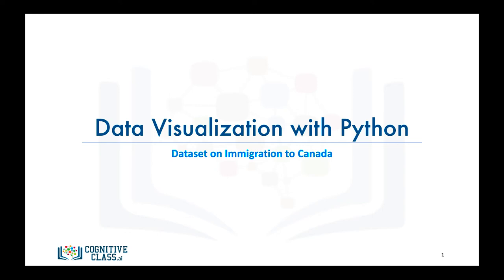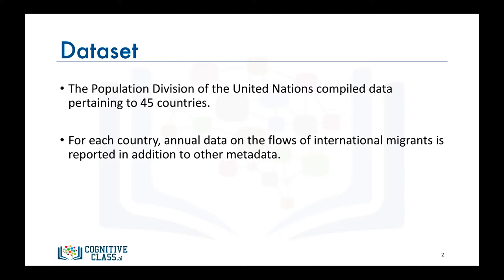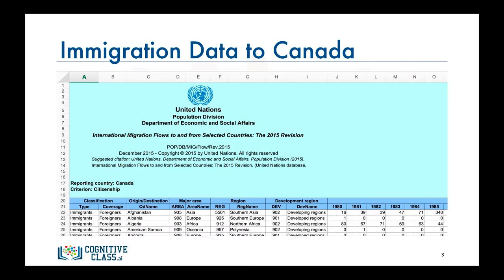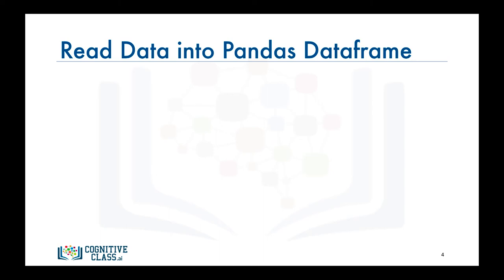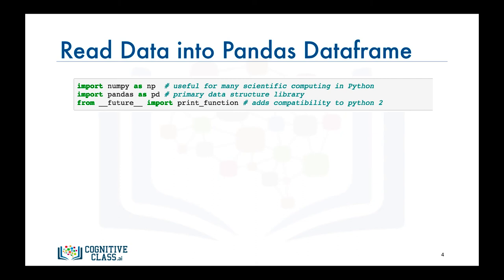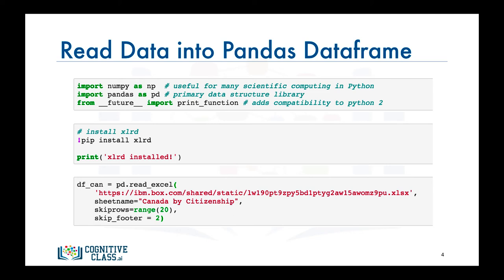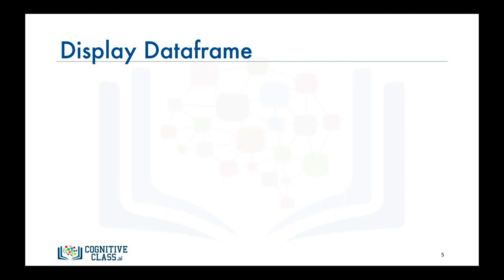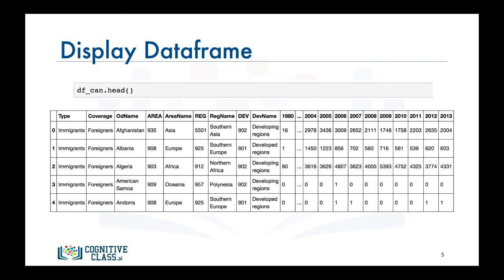M1- V4 Dataset on Immigration to Canada